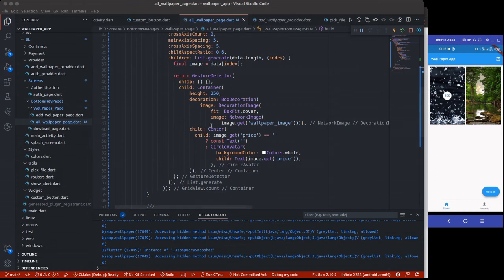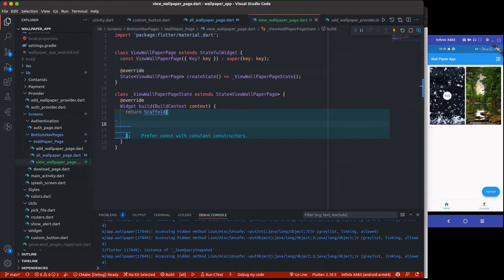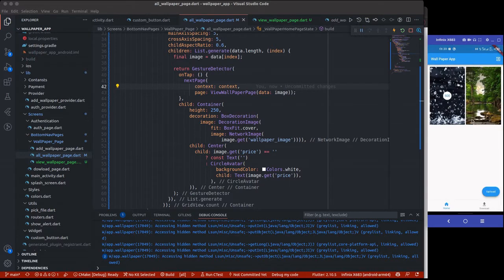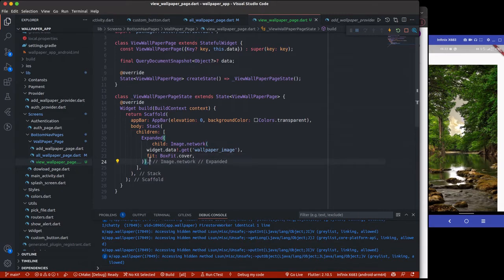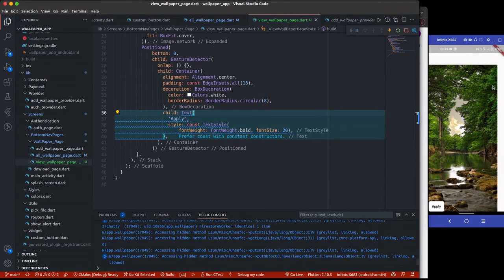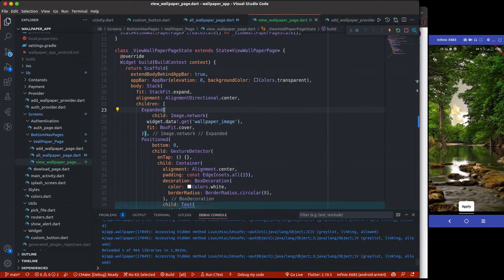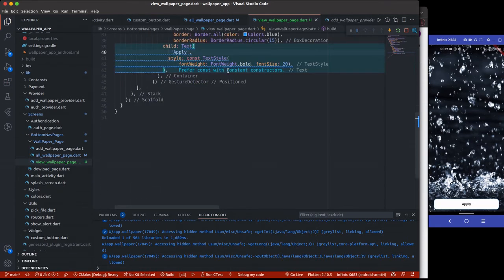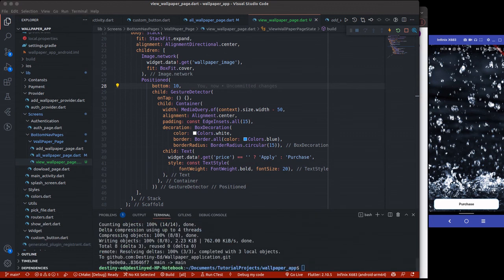Flutter : Build Wallpaper App with Flutter - Create Wallpaper View Page #12